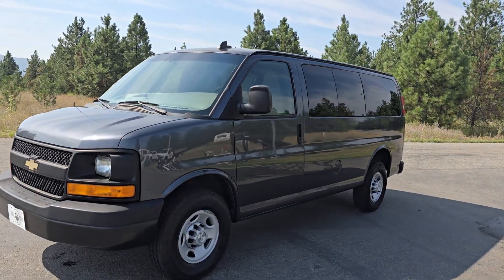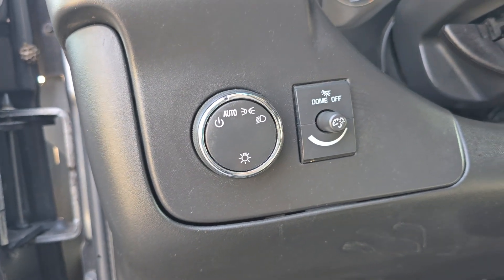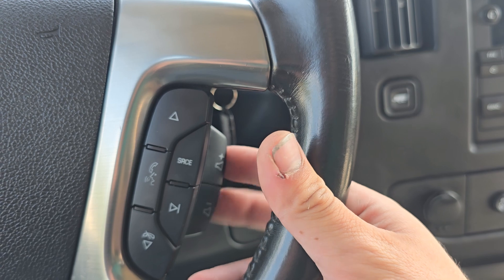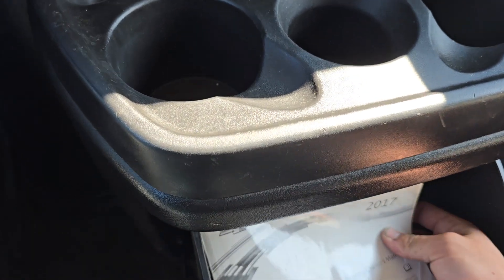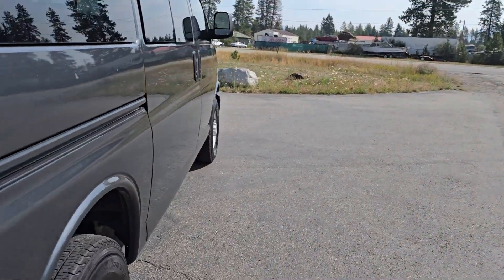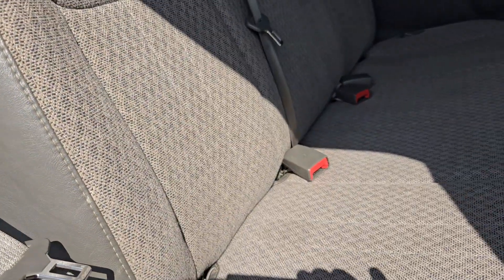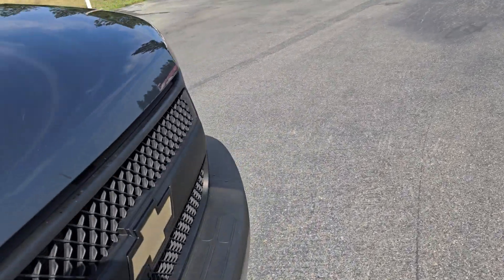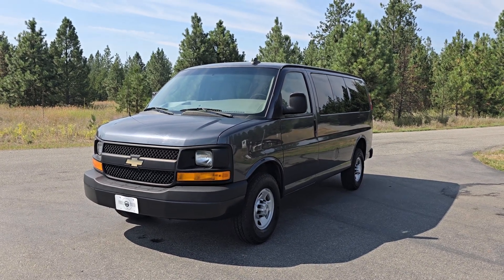2017 Chevy Express 2500 6.0 V8 ((One Owner Only 48K Miles!!!))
2017 Chevy Express 2500 6.0 V8 ((One Owner Only 50K Miles!!!)) This is an awesome 1-owner van that has been very well maintained! Equipped with the 6L V8 sitting on a 3/4 ton truck frame means that this van is up for any task big or small!!